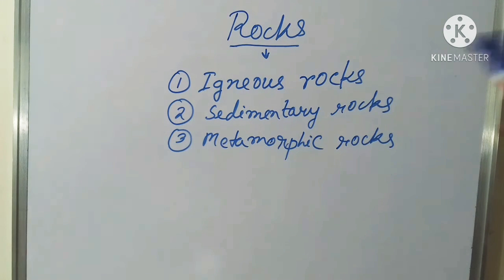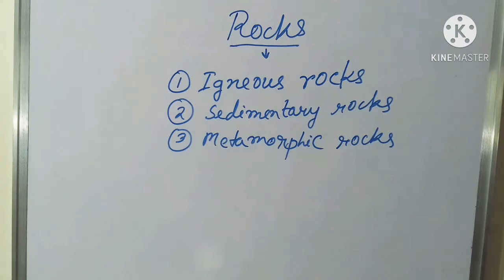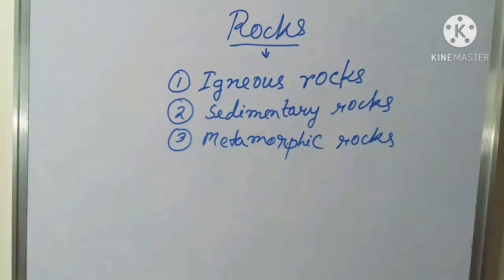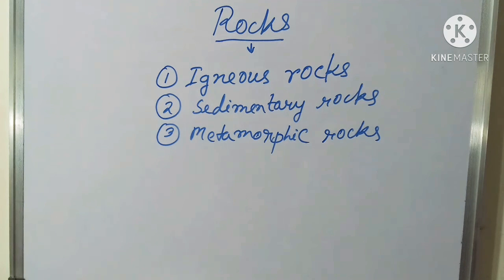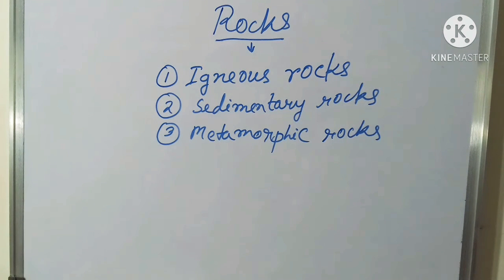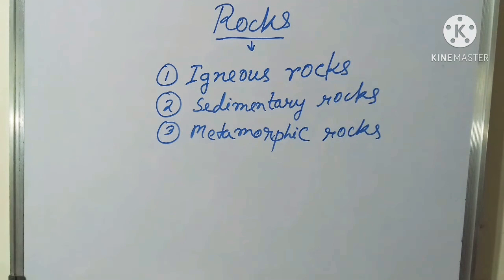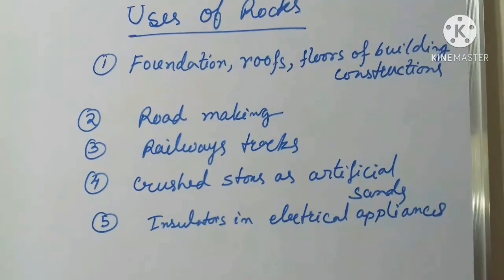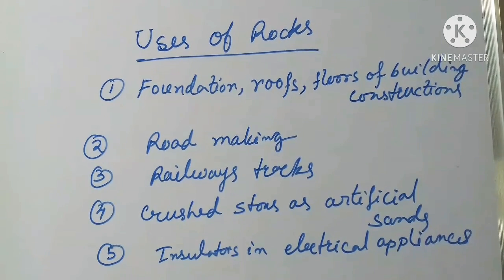Know about Rocks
Hello students and parents I am soumita and I am making my videos on different chapters of Maths and Science topics for all classes.I am also making interesting artworks related to the topic. In this video I am explaining an important Science chapter that is KNOW ABOUT ROCKS.